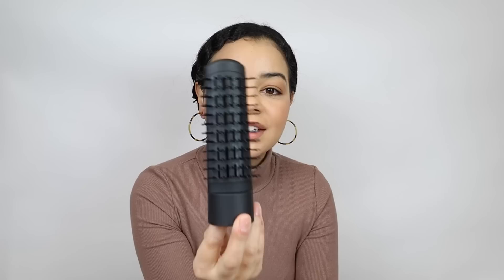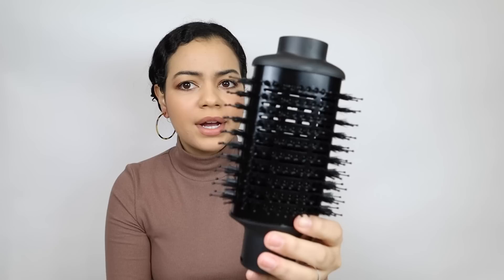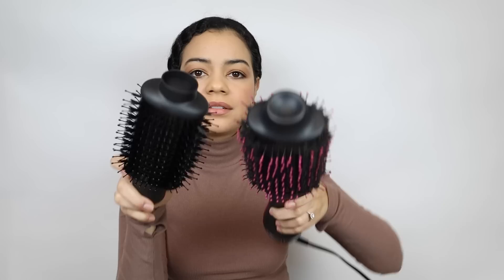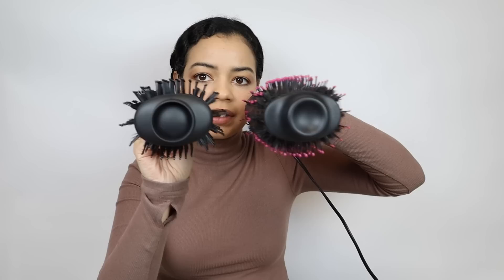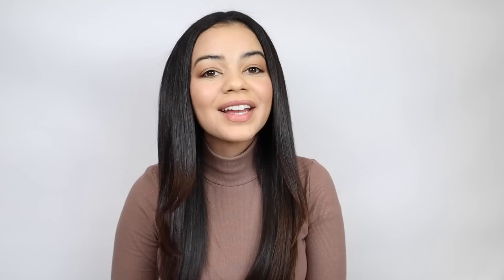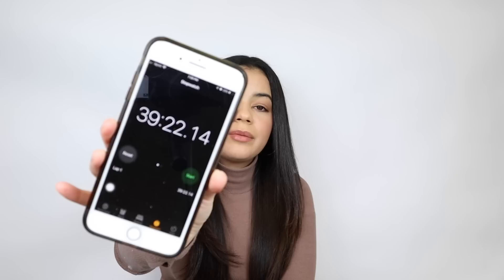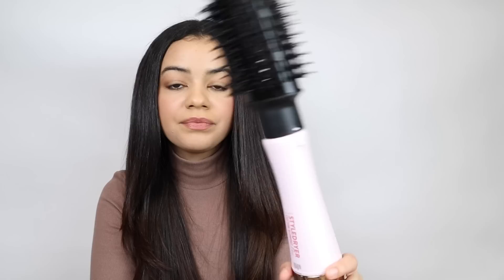TESTING THE NEW CALISTA STYLE DRYER PRO ON CURLY HAIR - HONEST REVIEW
TESTING THE NEW CALISTA STYLE DRYER PRO ON CURLY HAIR - HONEST REVIEW / Calista CalistaStyleDryerPro / Hey guys! Here's a video testing out the NEW Calista StyleDryer Pro! Love you guys!

Products Mentioned-

Drybar Prep Rally

Happiness Boutique Jewelry

Suggested Videos-